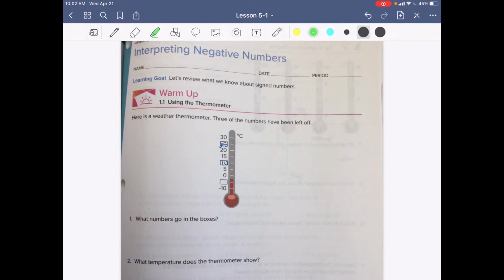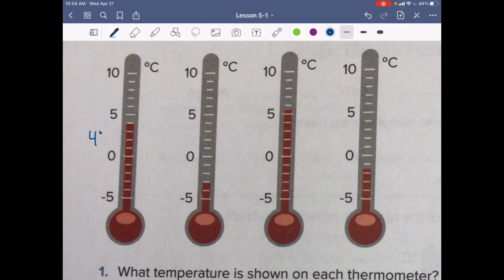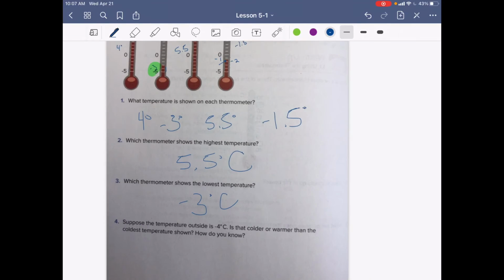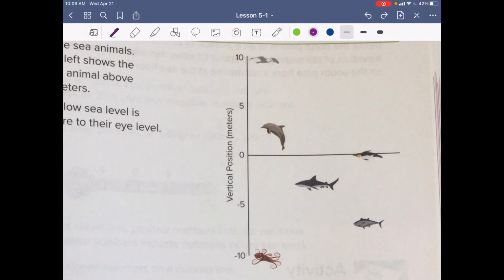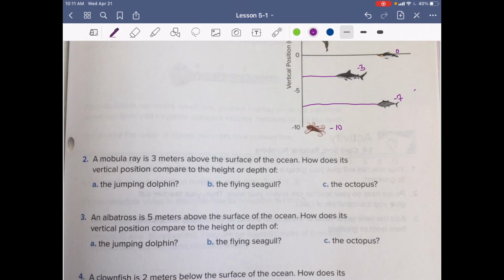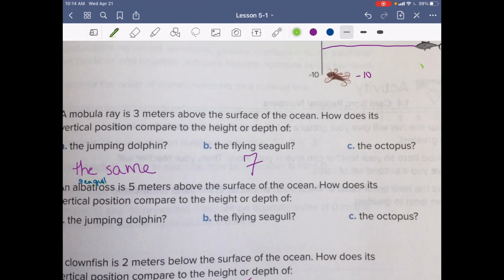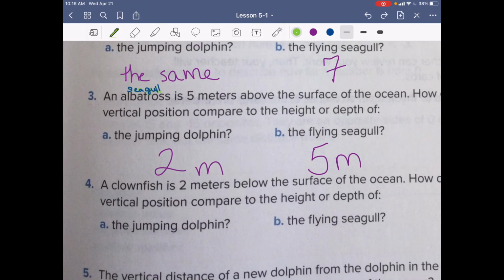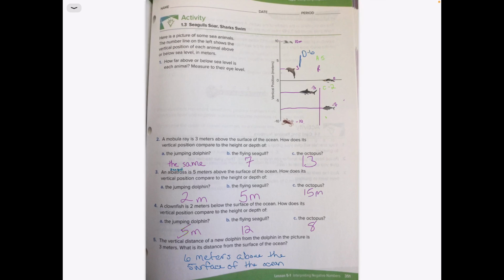Unit 5 Lesson 1